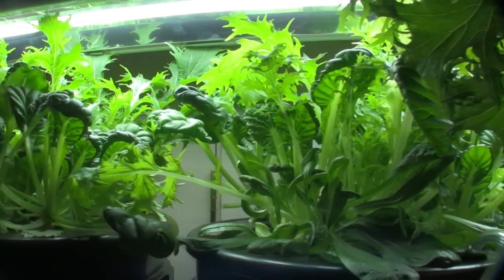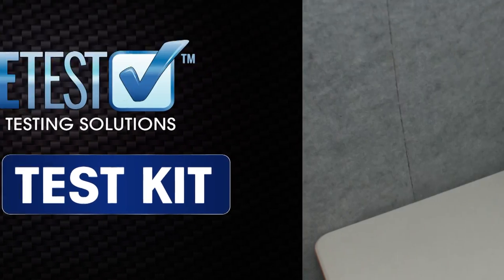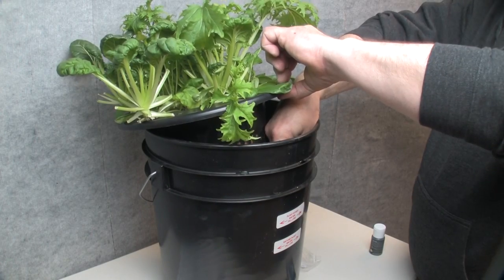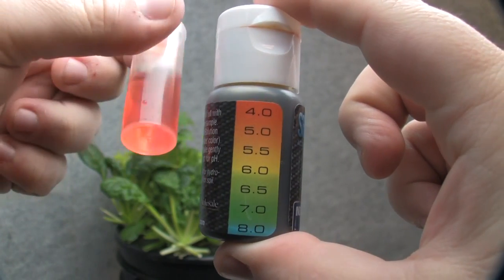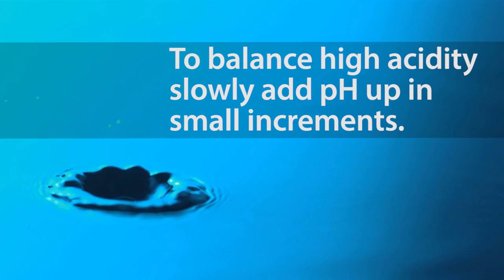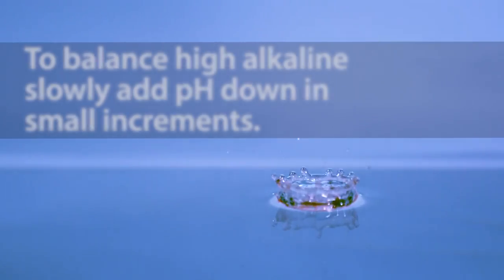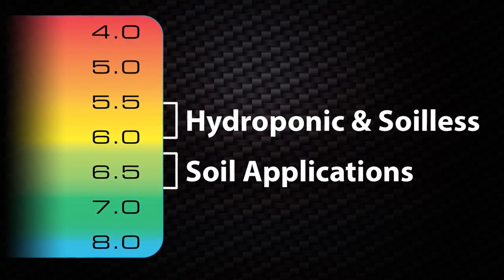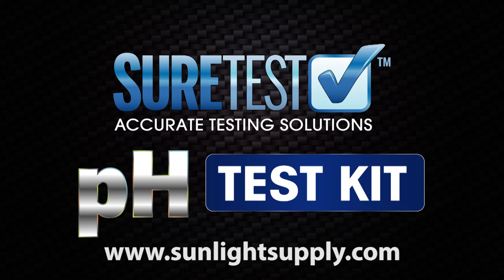How to use the Sure Test pH Test Kit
SureTest™ liquid indicator pH test kit provides a fast and accurate way to determine the pH of you fertilizer solution. The attached snap caps on both the reagent bottle and the test vial allows rapid determination of pH without ever having to set each container down. Collect a sample and add 2 drops of the indicator solution and compare the color of the sample to the chart on the bottle. Makes approximately 300 tests.